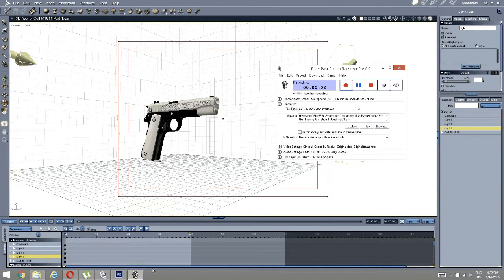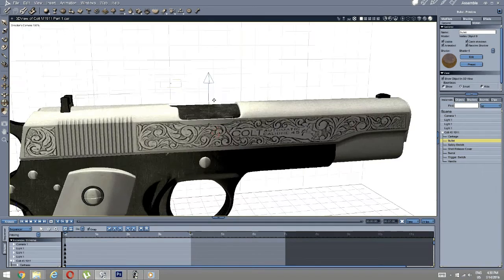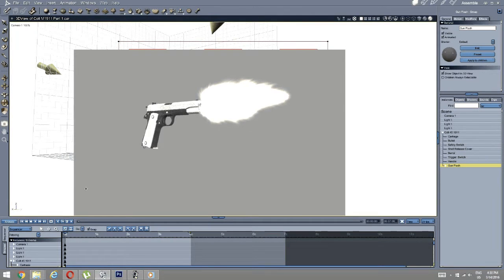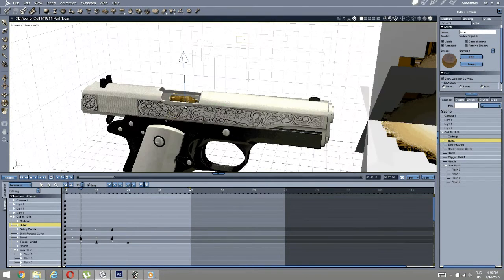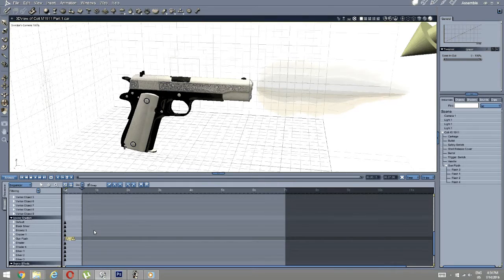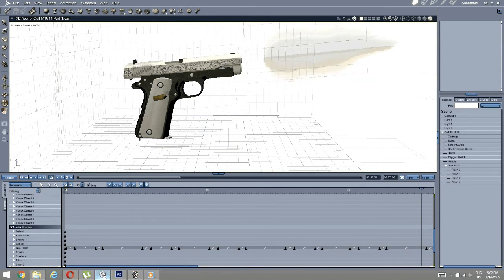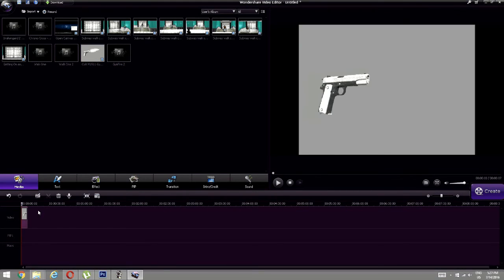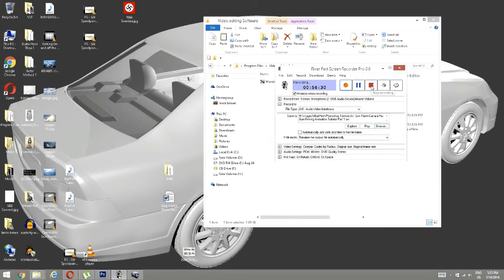Carrara Pro Gun Firering Animation Tutorial